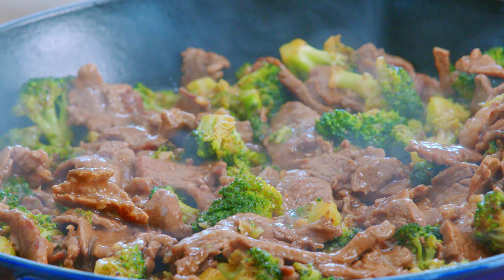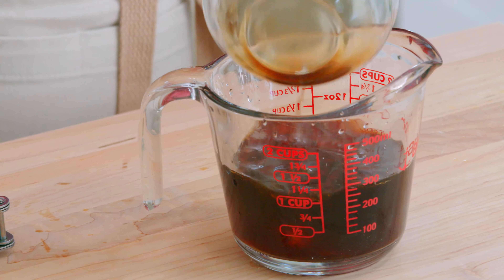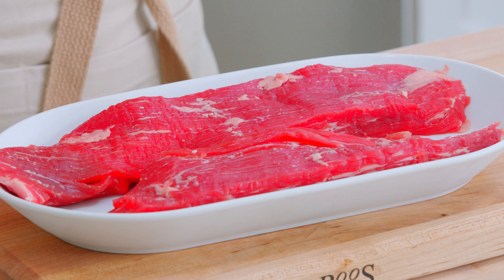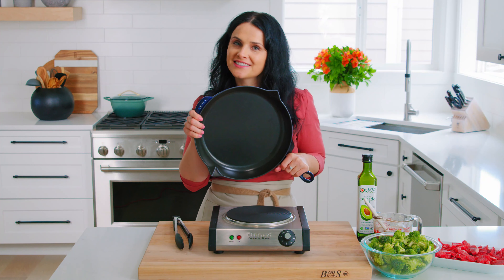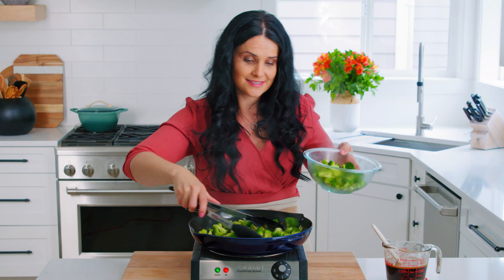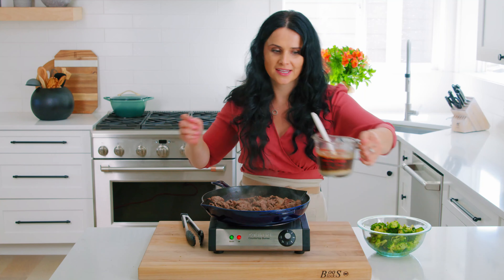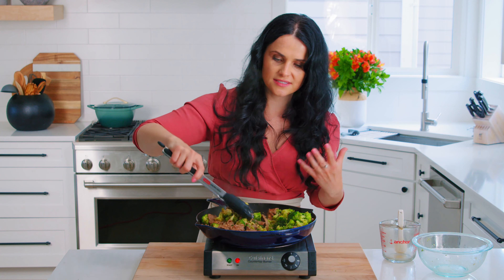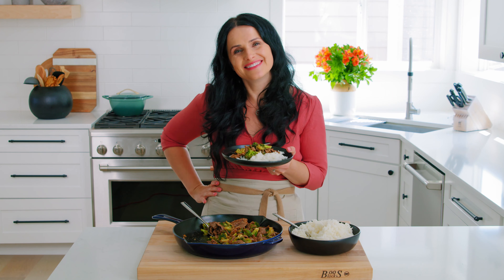One-Pan Beef & Broccoli - Sooo Good!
One Pan Beef and Broccoli will win you over. It's loaded with delicious sauce, it's full of flavor and reheats amazingly! ⬇RECIPE BELOW⬇

INGREDIENTS:
- 2 lb beef sliced very thin
- 4 cup broccoli cut into bite size pieces
- 2 tbsp olive oil
Beef and Broccoli Sauce
- 3 garlic cloves (pressed)
- 1 cup hot water
- 5 tbsp low sodium soy sauce
- 3 tbsp brown sugar
- 3 tsp corn starch
- 3 tbsp sesame oil

SUMMARY:
0:00 - Introduction to Beef and Broccoli Dish
0:28 - Ingredients Overview
0:51 - Making the Sauce
1:51 - Slicing the Beef
2:57 - Frying
5:55 - Results
6:04 - Serving Suggestion
6:49 - A Message to Our YouTube Friends

PRODUCTS IN THIS VIDEO:
- Boos Cutting Board
- Staub Pan